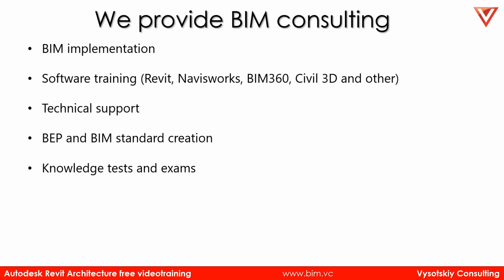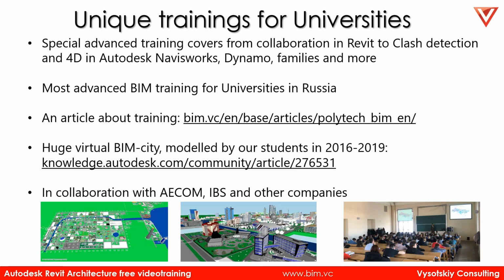[Autodesk Revit Architecture Pro] Introduction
IMPORTANT INFORMATION:
Introduction.

Tutorial from the free video course “Autodesk Revit Architecture Pro”.

Course created by:
Alexander Vysotskiy – author
Anton Shumilin – localizer

VC is authorized training center and academic partner of Autodesk. We work all over the world with such companies as AECOM, Strabag, Werner Sobek, Renaissance Construction and many others.